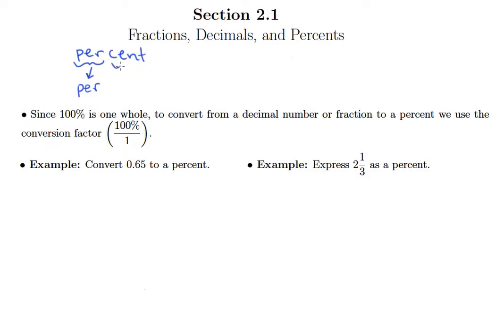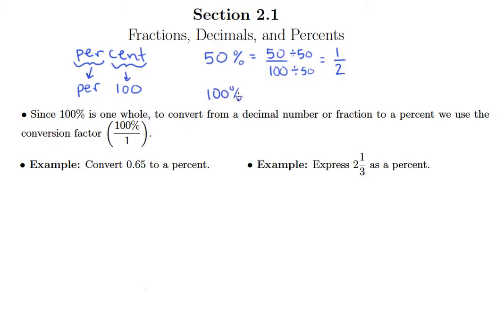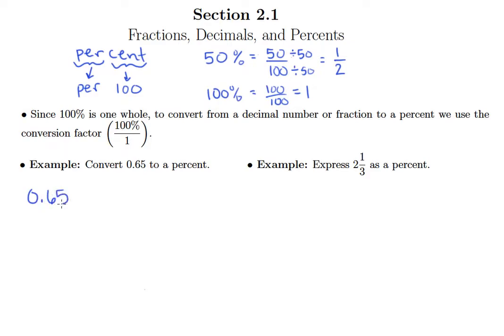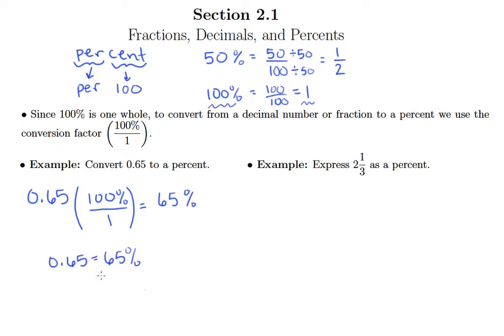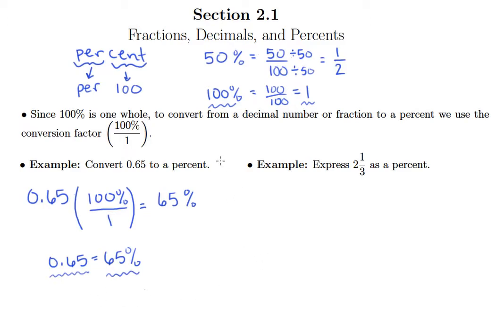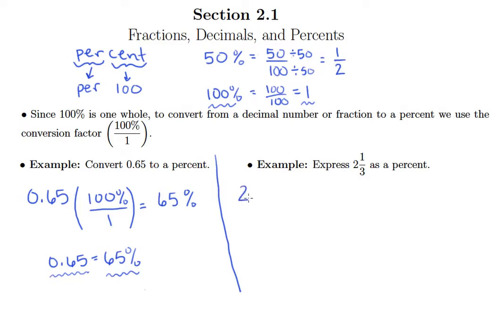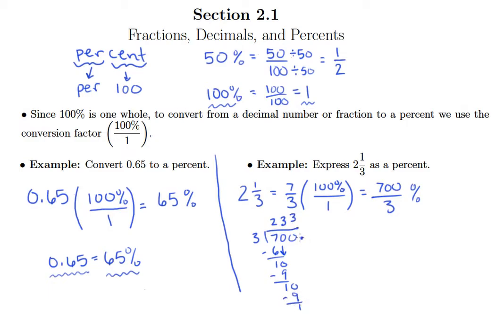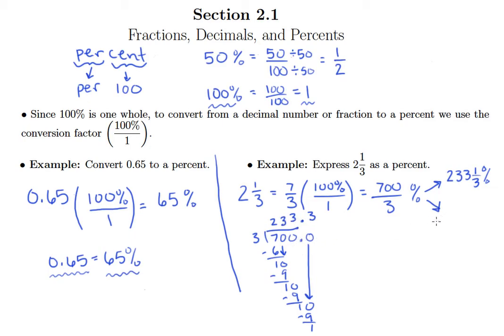Converting to Percents (2.1a)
Converting to Percents Video